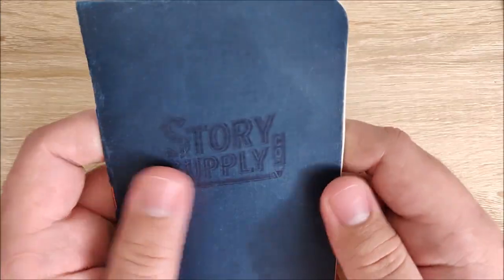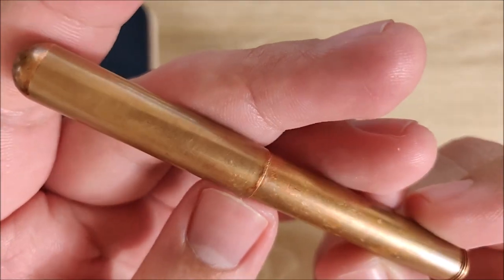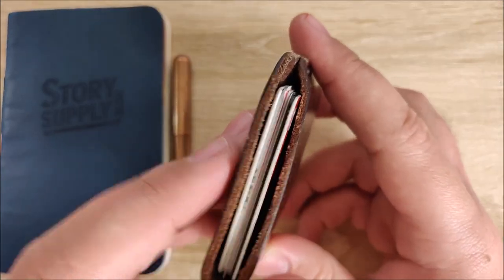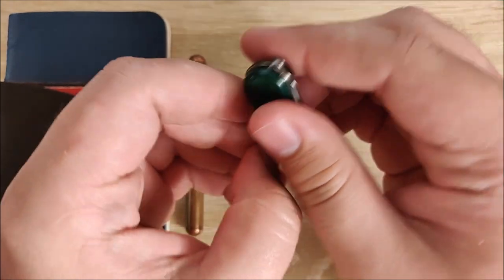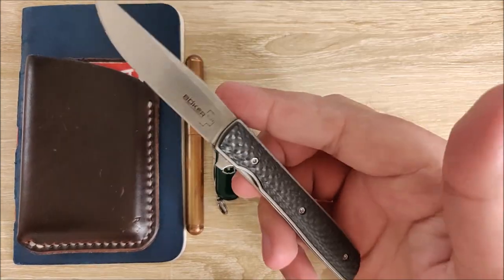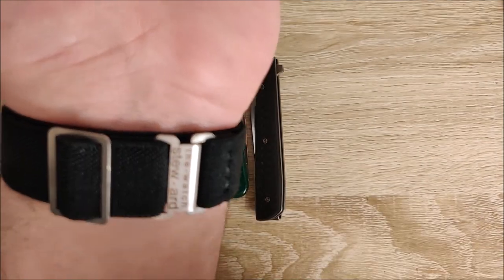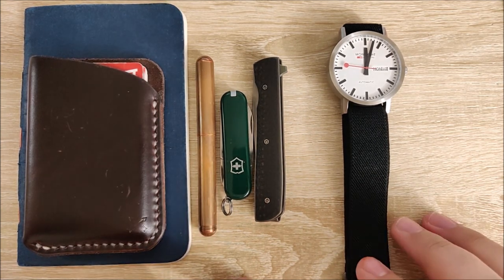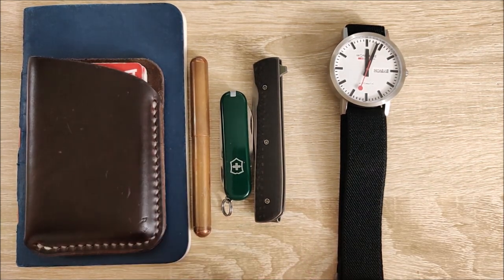My Compact EDC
Today I show y'all what I typically carry when trying to keep it light.